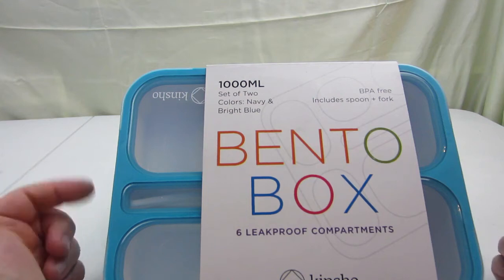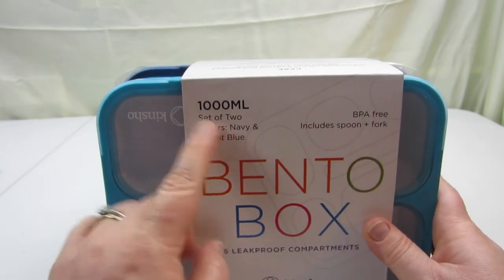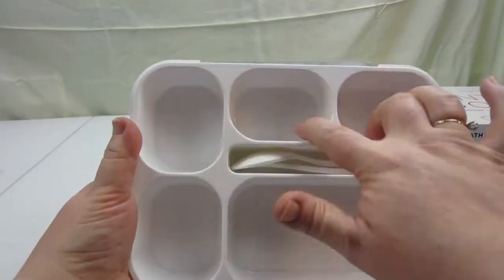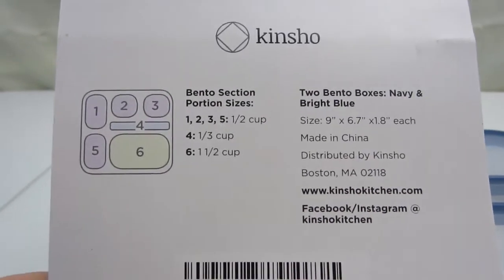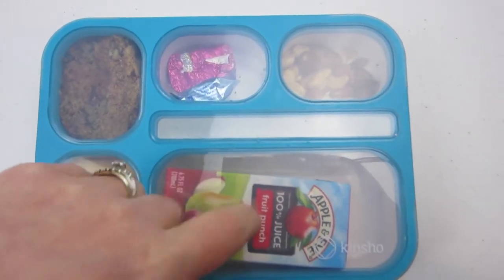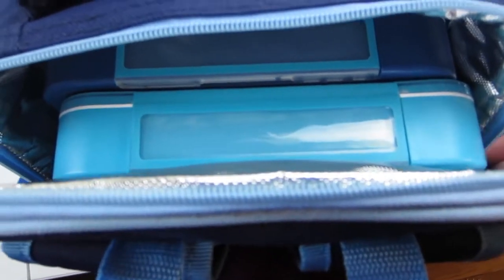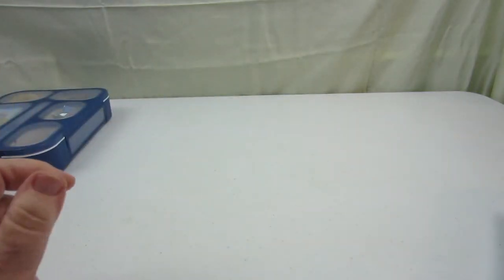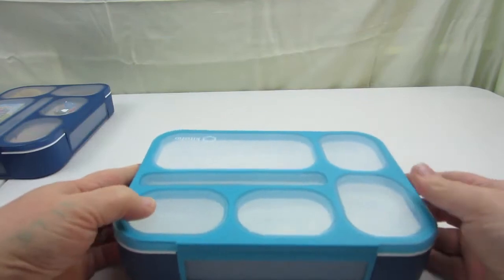REVIEWS!!! Leak proof Kinsho Bento Box!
Here is a review from one of our satisfied customer!

6 Compartment Lunch Boxes. Bento Box Lunchbox Containers for Kids, Boys Girls Adults. BPA-Free School Bentobox Meal Planning Portion Control Container. Leak proof!

⚡DEAL Today! 🔹DELUXE LEAK-PROOF lunchboxes for fresh, yummy food the family will love. Large enough for adults and child-friendly. Includes utensils, spoon & fork.
🔹 NAMED "BEST VALUE" BENTO by SheKnows Media! Easy portioned compartments support a varied, well-balanced diet. Holds over 4 cups of portion-control food that you can prep ahead and pop in the fridge.
🔹CUTE MULTI-COMPARTMENT bentoboxes are also the BEST EVER snack containers for a balance of healthy food and treats. Seal is VERY TIGHT and requires aligning the lid. Recommended for older kids + adults. Toddlers or young children would need assistance.
🔹MODERN, DURABLE + ECO-FRIENDLY plastic has sturdy double-wall construction. Silicone overlay on lid delivers easy-grip design. SIZE is 9" x 6.75"x 1.75" 😄Please MEASURE your lunch bag! Boxes are a bit LONGER than some lunch bags. 🙏HAND-WASH LID to maintain seal shape & integrity.
👉 WHAT YOU GET: *Two Authentic Kinsho bentos. *Custom fit spoons & forks. *Kinsho Tips + Eats eBook with 60+ Bento tips + recipes from Kinsho’s founder (a mom & award-winning mindful cooking author). *Industry leading 100% guarantee. *Customer support within 24 hours of inquiry from our Boston-based team.